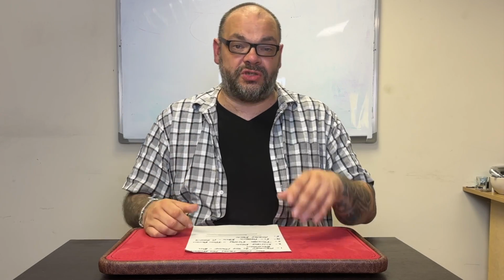The 5 BEST Card Tricks For Beginners!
This Friday, Craig answers a question he gets asked all the time! What are the best tricks for a beginner in magic to pick up to be able to perform some amazing routines? This video focuses on card tricks only! Would you like to see some of the best magic for beginners from another style of magic?